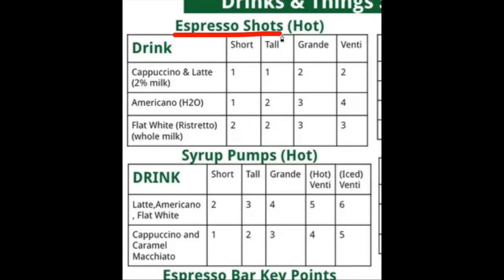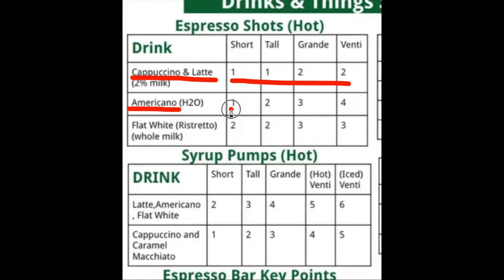STARBUCKS ESPRESSO/SYRUP HOT RECIPE as a SONG (helps with memorizing & training week)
Having trouble memorizing recipes during training week at Starbucks? You need to hear this song!!! Hope you enjoyed this song to help you memorize the number of Starbucks pumps &/or shots for different-sized Espresso/Syrup Hot portions! I made this song to help myself memorize the recipes during my training week a few months ago. I personally have trouble with memorizing the number of things the most so that is why I don't really explore flavours or fancy names, just the numbers!

The information from song is using information from a chart made by "Assistant Store Manager":